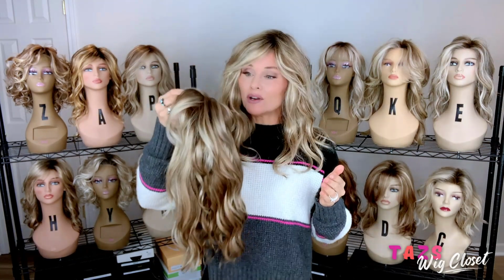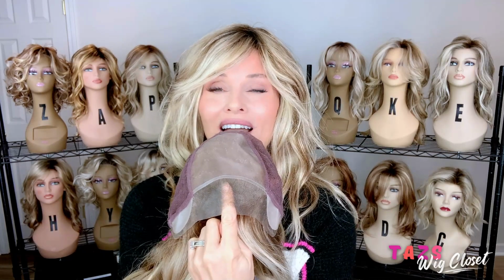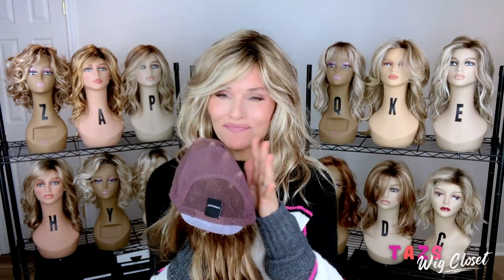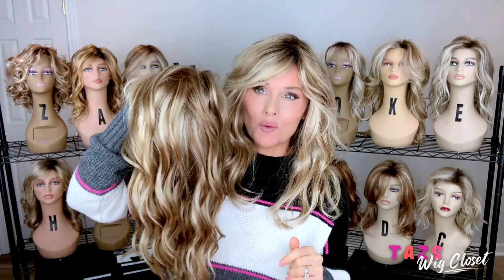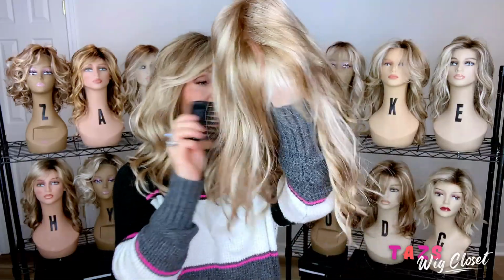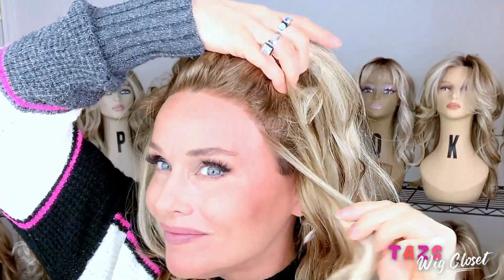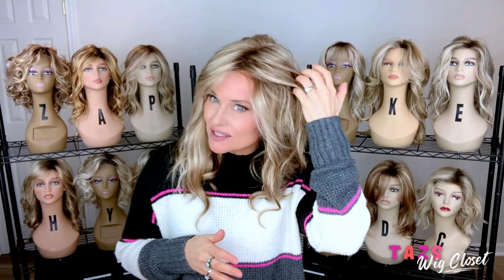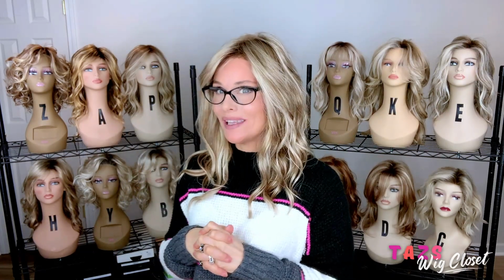Jon Renau RACHEL LITE Wig Review | Have you SEEN this NEW STYLE YET!? | Compare the ORIGINAL RACHEL!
NEW STYLE Jon Renau RACHEL LITE wig review in the color 12FS12. Compare the original Jon Renau RACHEL and DECIDE for yourself if the upgrades are worth the extra cost! This wig was sent to me by WigStudio1 for this review. Observations and opinions about this style are my own.  The review is based on the piece that I have.  Variances from style to style are to be expected.

C IS (CALIENTE/TRES LECHES BLONDE)

CHAPTERS:
0:00 INTRO & ORIGINAL RACHEL
2:28 INSIDE THE NEW LITE CAP!
6:52 READY TO APPLY!
10:04 SPECS AND MEASUREMENTS
12:36 INDOOR/OUTDOOR VIEW
13:16 STYLING!

🟪SIMPLY STYLIN’ LIGHT SILK SPRAY – PURE, LIGHT SILICONE SPRAY IS A WIGS BEST FRIEND!